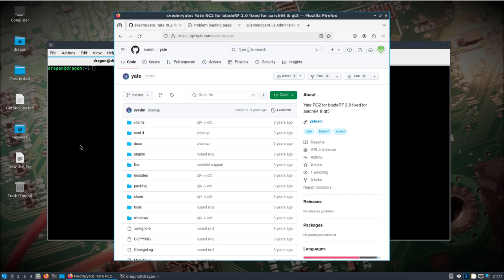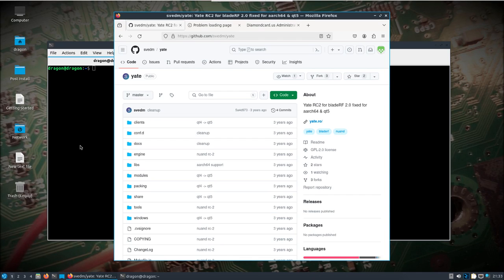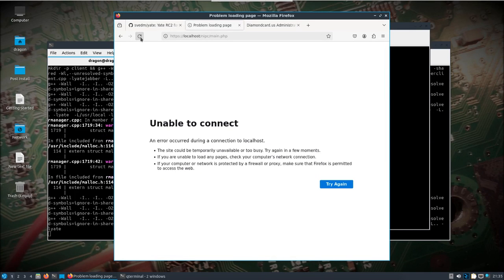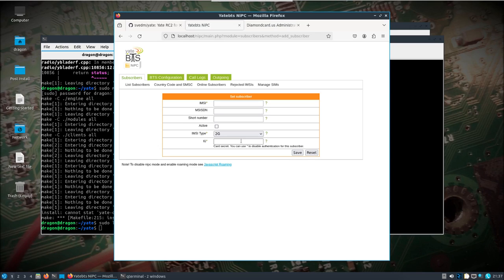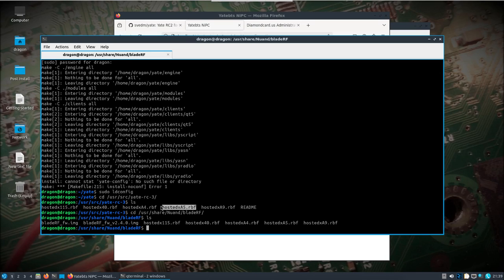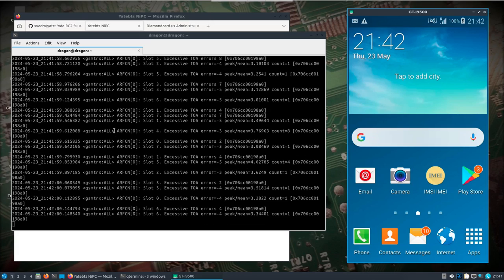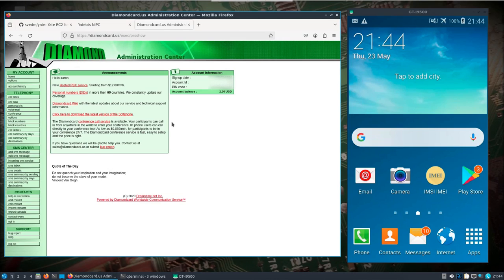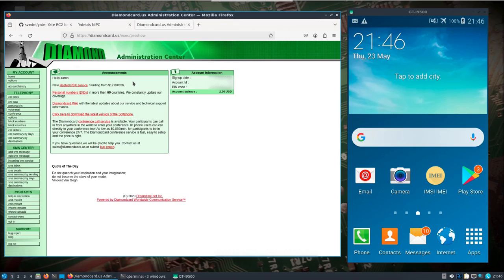DragonOS FocalX YateBTS w/ Ability to Call Real Phones + Yate QT5 fix (bladeRFxA9) part 1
In this video, I'll take you through a detailed process of building a fork of Yate with Qt5 support and installing it on DragonOS FocalX. This tutorial is aimed at enthusiasts and professionals who are looking to deepen their understanding of GSM technology and YateBTS. At one point in the video I have a brain fart - REGEXP = Regular Expression

We'll start by compiling and building Yate with Qt5 support, providing you with a comprehensive, step-by-step guide to ensure a smooth installation over the existing DragonOS FocalX setup. Once we have Yate running, we'll move on to configuring YateBTS to allow a GSM phone to connect.

I’ll briefly touch on the steps necessary for setting up YateBTS, which I have covered in previous videos, ensuring that all precautions are in place for transmitting GSM signals. My focus is on educational purposes, aiming to learn and share more about cellular technology without any intention of misuse.

One of the highlights of this video is demonstrating how to call real world numbers using YateBTS. I’ll introduce the site that provides this service, giving you a quick overview of how it works and why it’s essential for our setup.

I also mention my plans for an upcoming video where I’ll show the configuration of the account created in this tutorial and the setup of the outgoing section of Yate/YateBTS via the web GUI. In that video, I'll demonstrate calling a few guests using the handset over the BTS to illustrate the system in action.